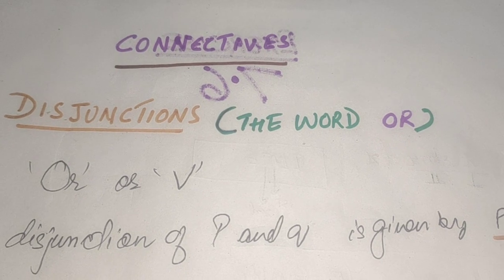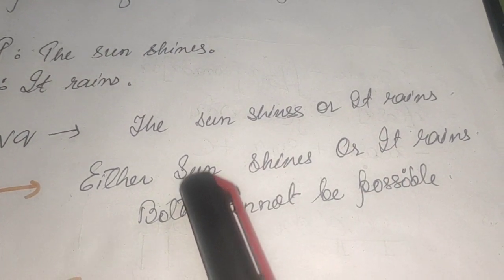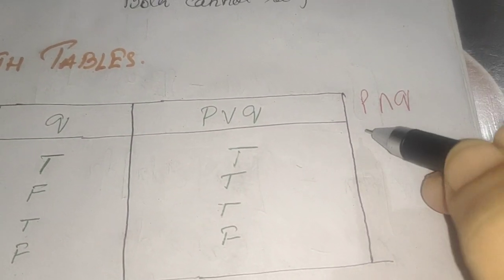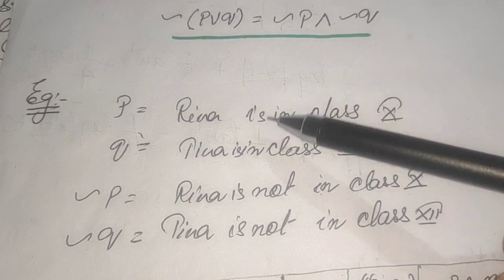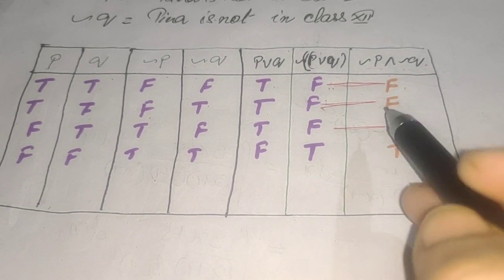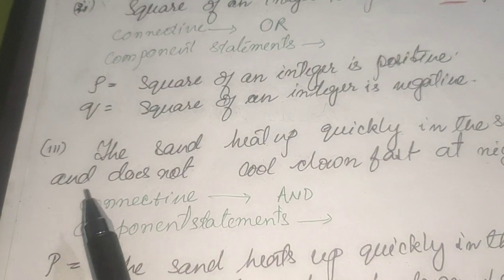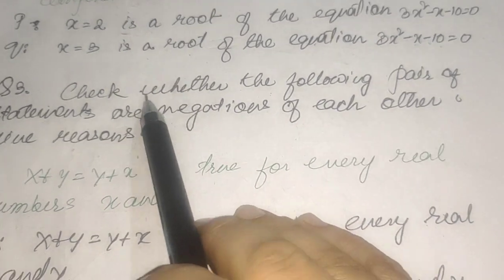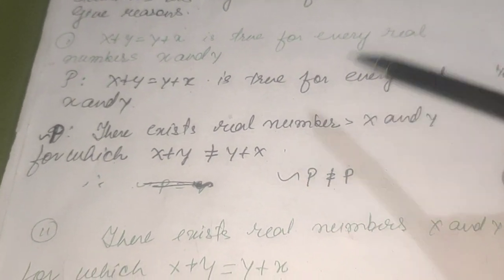connectives part 3